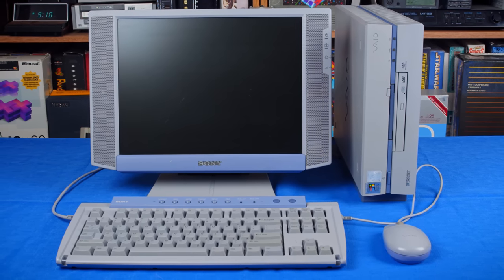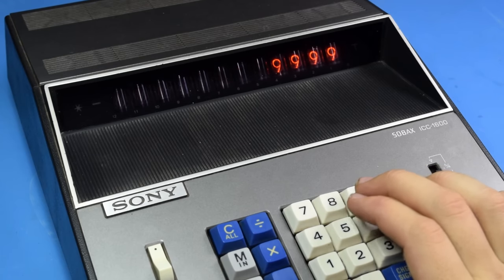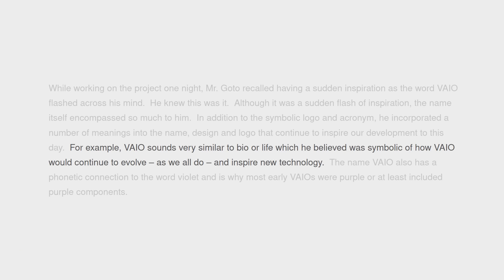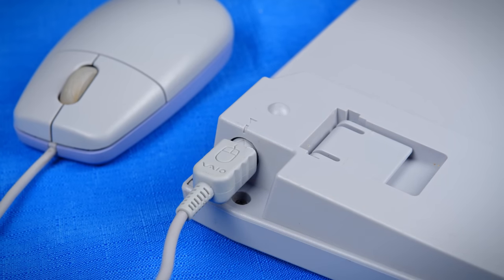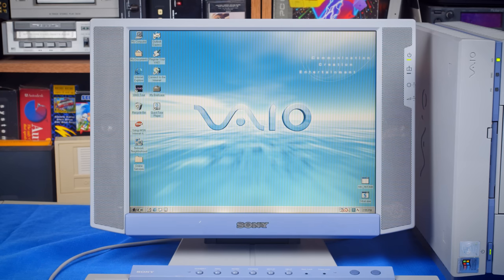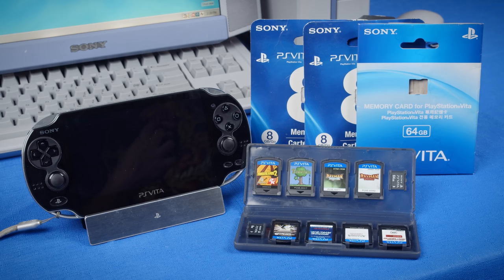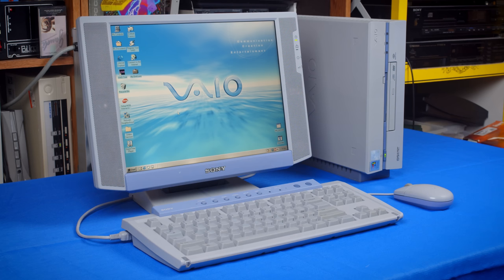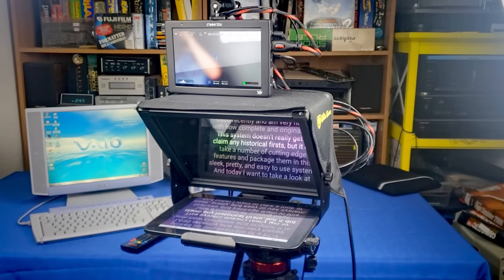Sony's 1999 Forward Looking Vaio Slimtop PC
Sony finally entered the PC market at the end of the 90s. Despite being a late contender, they made a huge impression with their immediately iconic and stylish Vaio line. This is a look at their Slimtop system that packed a number of new features into a small package.

This computer has been so much fun to work with. It's really cool to see what the higher end systems of the day would have been like and for all this computer's quirks, it is extremely usable. I really can't think of any one thing that is missing that I would want to add. So they did a very good job of getting the most out of it. The LCD is a bit tired, it may be worth exploring a CCFL-LED replacement some time, I like the system enough that I may want to do it. But I'm just going to enjoy it as it is for now.

I am a bit disappointed by the performance of the system with the 8MB of VRRAM. It leaves the computer really imbalanced, but that's exactly the kind of thing you should expect when you get a unique system like this. I'll mention it here, I know I could attempt to locate more or different RAM chips that could be manually added to the board to increase it, that isn't practical and I won't be looking into it. It would be more likely that I would make a DVI adapter for the monitor and put in a different video card. That would also be impractical, but at least I would have more options then.

I have already backed up the entirety of this computer's HDD and uploaded it